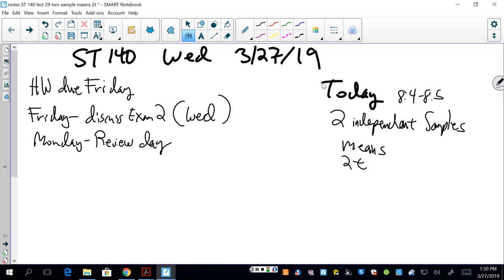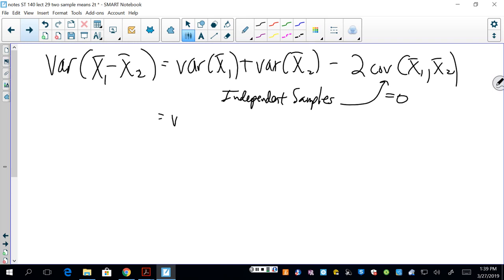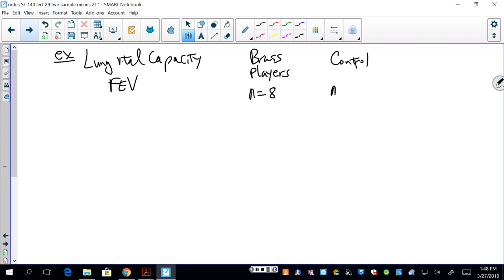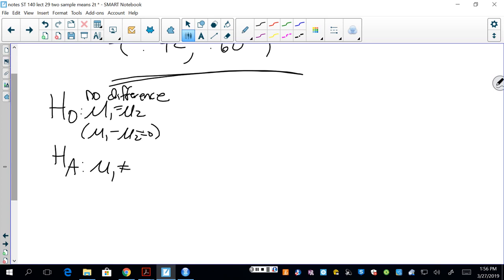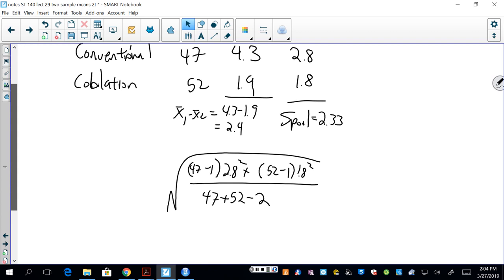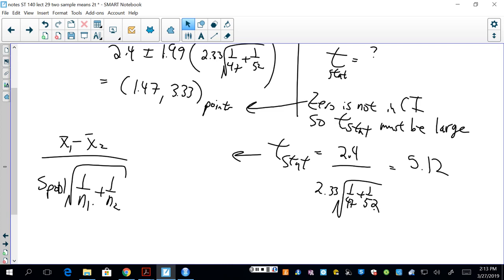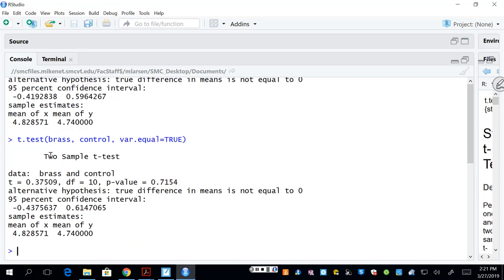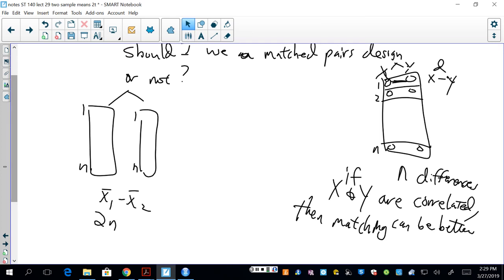Wed, Mar 27, 01 30 PM